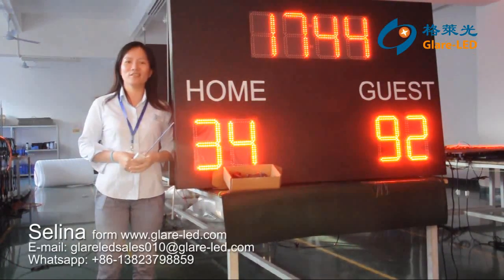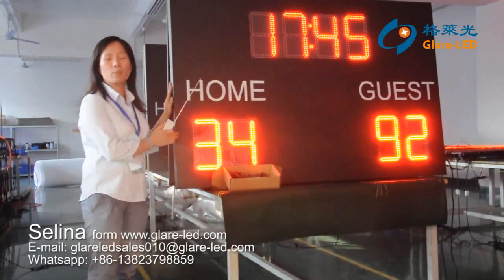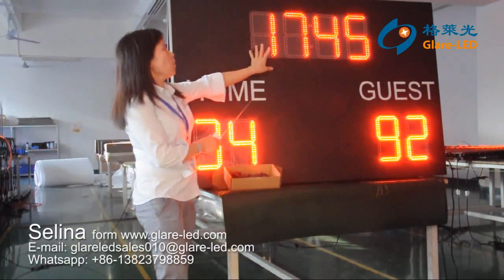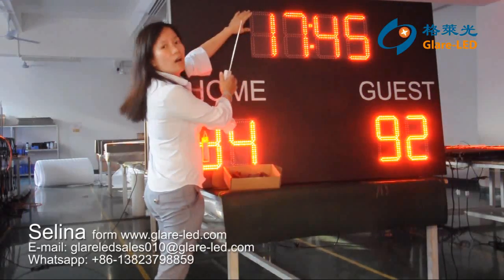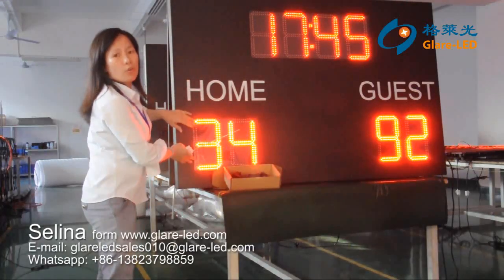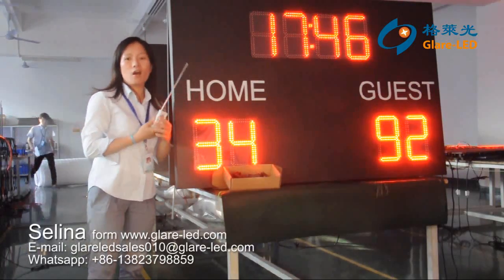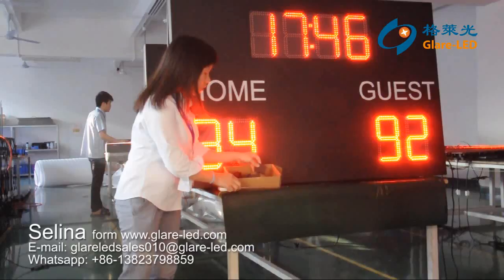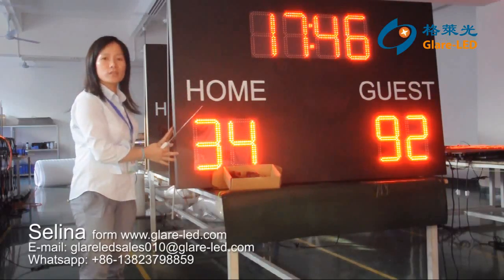LED Gas Price Sign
Color: Red, amber, green, blue or white
Digit Height: 4", 6", 8", 10", 12", 16",18",20", 24", 32", 36", 48", 60" etc.
Digit Design: 4"~24" : standard digit; 32" and above are multi-stroke seven segment digits.
Brightness Control: Auto-dimming by sensor.
Display Dimming: Over 8 levels of automatic intensity adjustment.
Viewing Angle: Horizontal: 100°, Vertical: 40° or customized